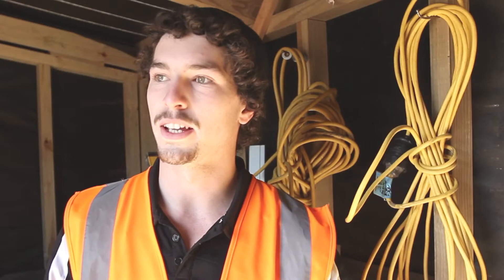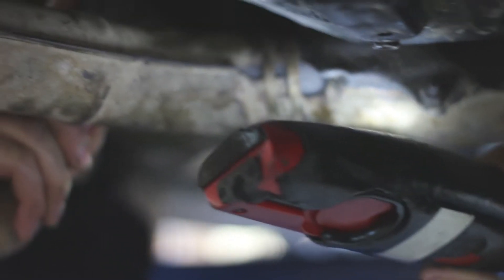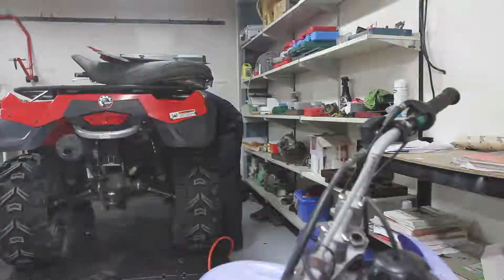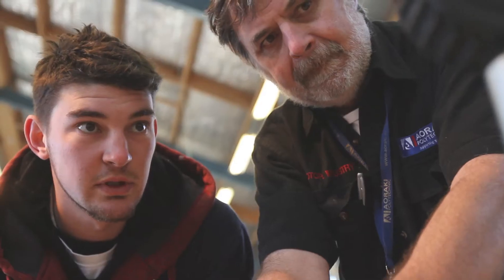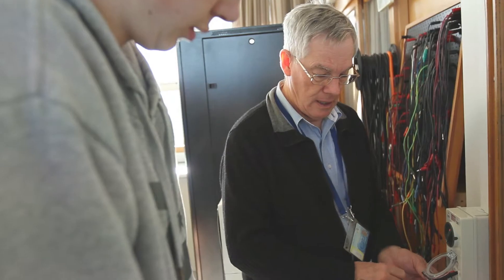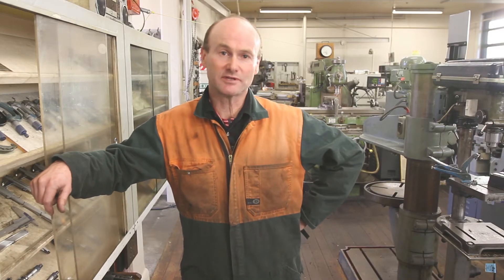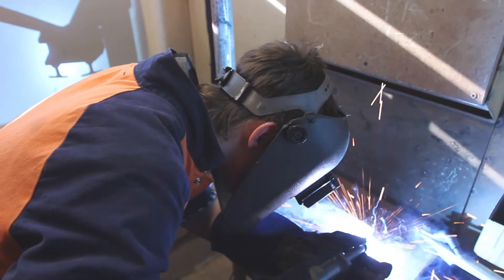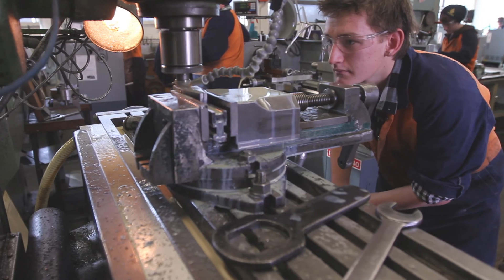Trades at Aoraki Polytechnic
Help solve the skills shortage. Professional tradespeople and those with skills to keep up with ecological trends are in high demand around the world.

- Build a house on campus
- Get some skills that will keep you employed for years to come nationally and internationally
- Apply your skills in purpose-built classrooms and workshops

Automotive - panel beating, car and heavy vehicle repair as well as an exciting new motorcycle programme - one of only a small number offered in Australasia.

Building - Gain practical skills onsite and as part of your programme you'll even get to build a house. Take your a career a step further with our leading hand programme or gain some specialised skills with our brick and block laying qualification, natural building or ecological design.

Electrical - Aoraki's state-of-the-art Schneider electro-technology laboratory is full of the relevant technical equipment to ensure you'll have the best possible introduction to the electrical industry.

Engineering at Aoraki covers everything from welding and machining to sheet metal and lathing. Our engineering facilities include specialised workshops and relevant industry based equipment.